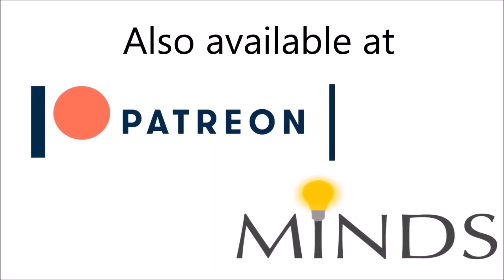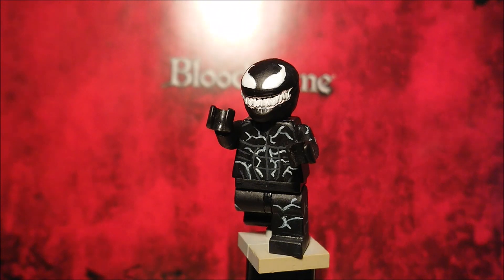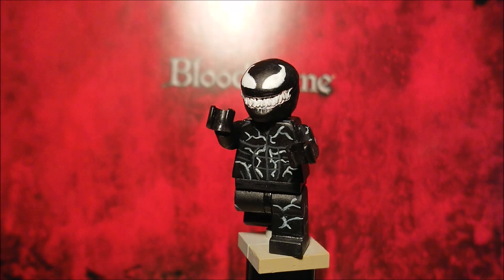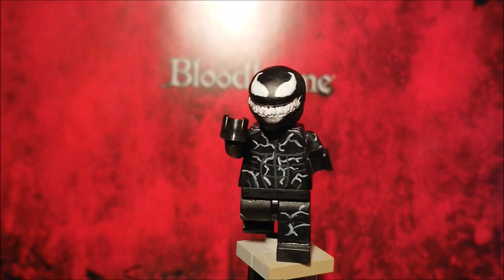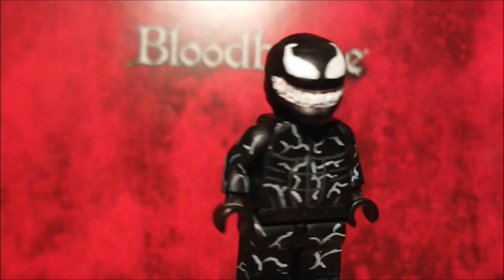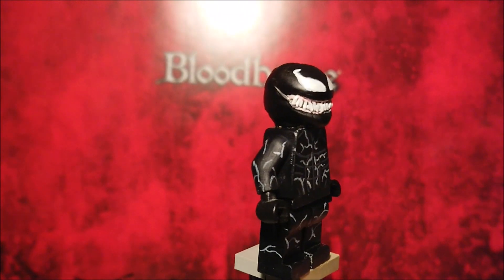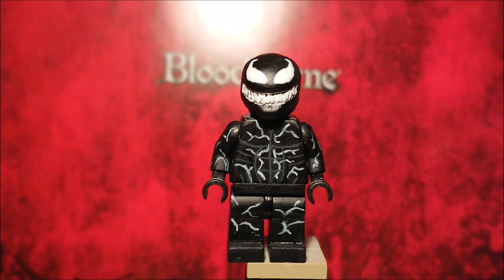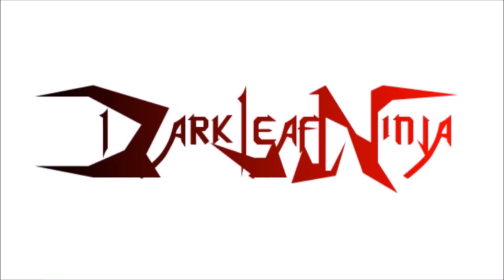Custom Venom 2018